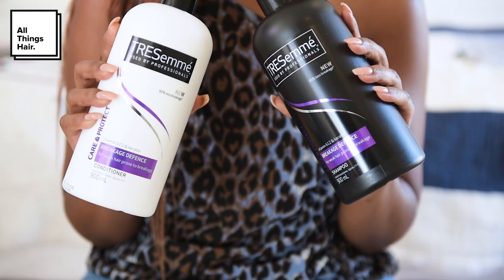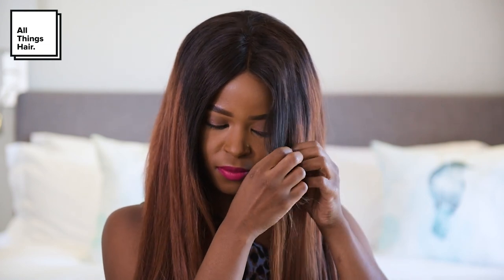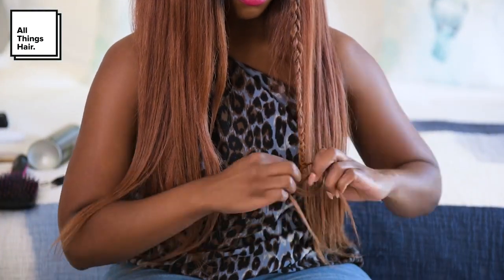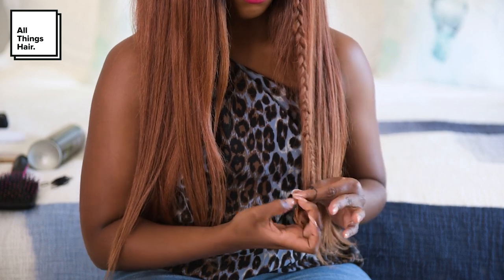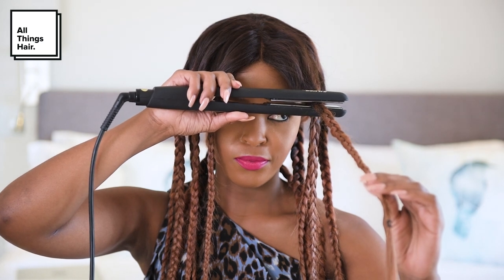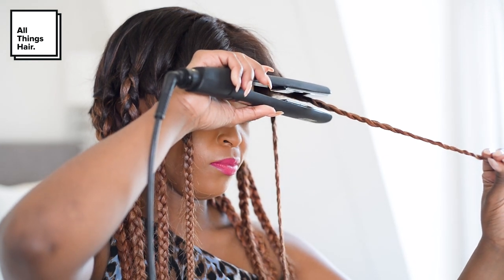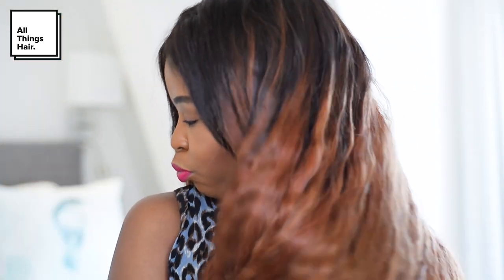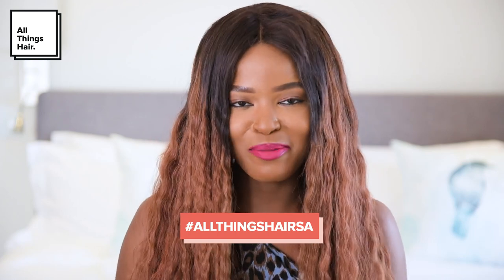Beach Waves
Did you know you can have beach wavy hair without particularly going to the beach, wetting your hair, using a curling iron and adding various styling products? Serious! All you need is a bit of patience, some time on your hands and a straightening iron – we promise it will all be worth it! If you have dry and damaged hair which is prone to breakage, then Lesedi knows exactly which haircare product you should use. She uses her TRESemmé Breakage Defence shampoo and TRESemmé Breakage Defence conditioner which targets weak hair and reduces breakage up to 90 per cent after the first wash. Need we say more? This effortless hairstyle will turn heads as soon as you step in the building. If you’re looking for more tips on how to style hair, be sure to keep your eyes on the ATH channel.

If you wear this look, show us by using the hashtag allthingshairsa in a selfie.

Lesedi created this video as a paid ambassador for All Things Hair™

Find out more about the products Lesedi used:

- TRESemmé Breakage Defence Shampoo
- TRESemmé Breakage Defence Conditioner